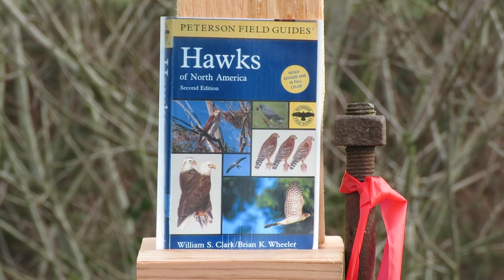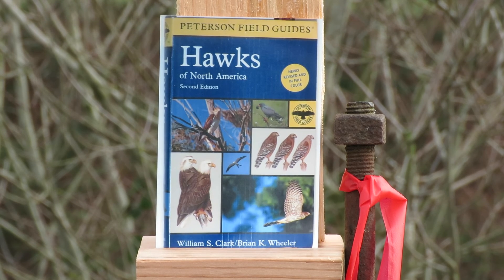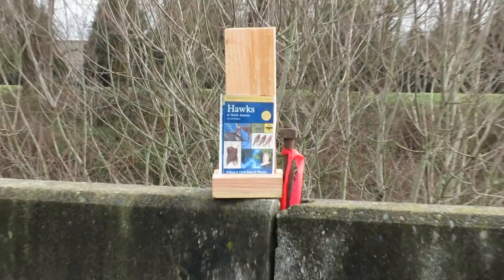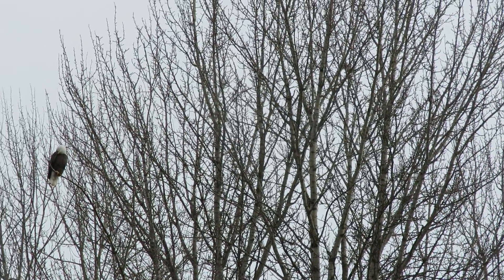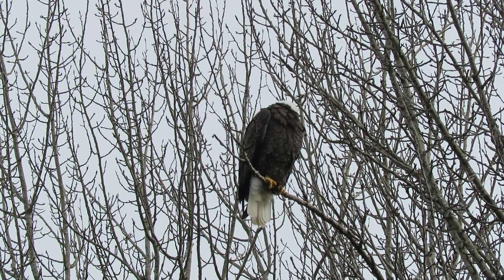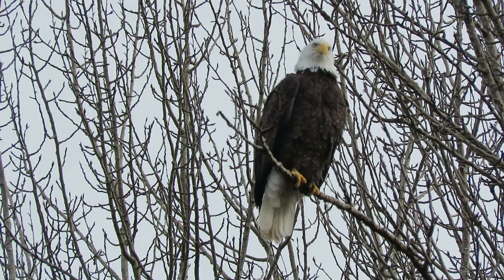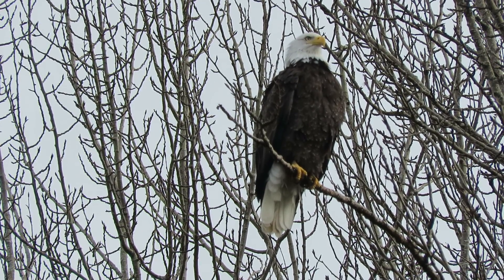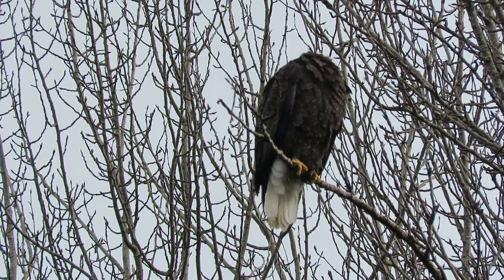02/10/22 Hawk Book & Eagle Kent Wa 0140-146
Best Hawk ID book & Bald Eagle by Heritage Farm, Kent Washington.